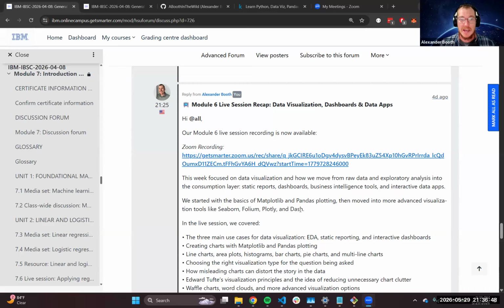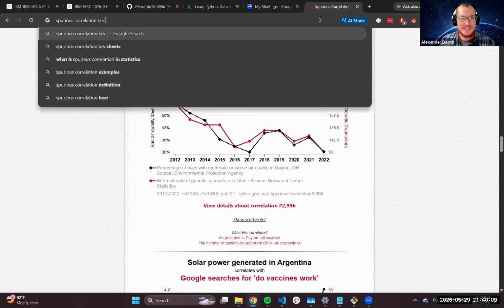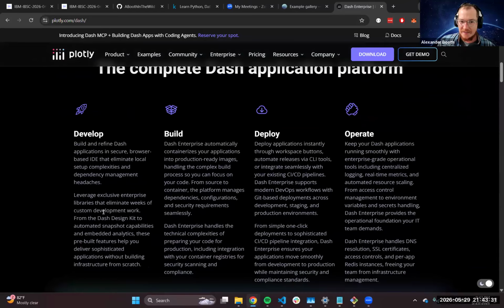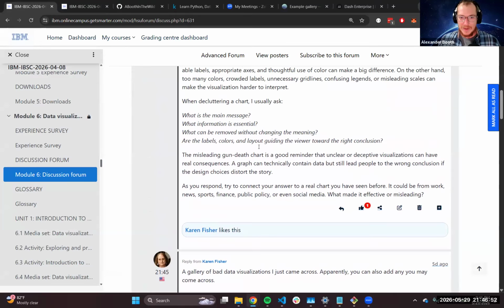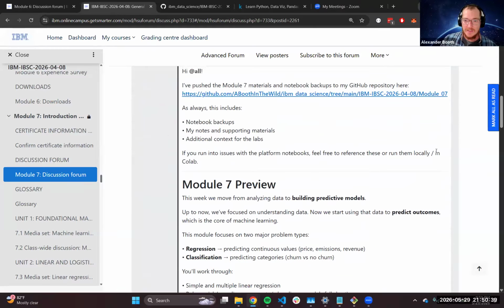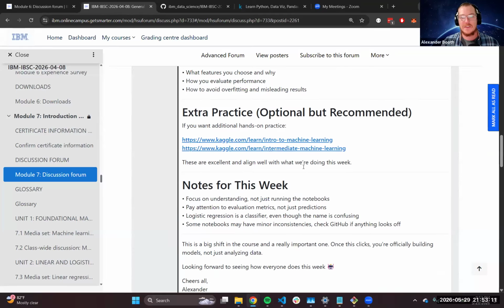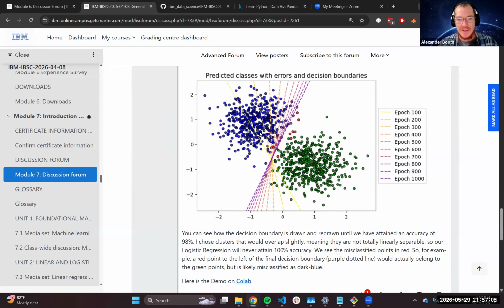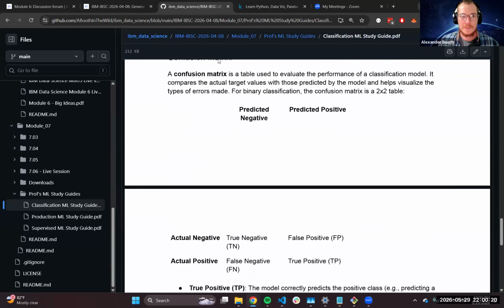IBM IBSC 2026-04-08 | Module 6 Recap + Week 7 Preview | Data Viz, Dashboards & Machine Learning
Lecture recap and preview for the IBM Data Science Professional Certificate, IBSC 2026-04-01 cohort.

In this video, we review Module 6, which focused on data visualization, dashboards, business intelligence, and data applications. We also preview Module 7, where we begin our transition into machine learning and predictive modeling.

Module 6 Recap

Module 6 was all about moving from analysis to communication. We focused on how data scientists use visualizations to tell clearer stories, identify patterns, and help stakeholders make better decisions.

In this recap, we cover:

• Data visualization as part of the consumption layer of the data science workflow
• Exploratory data analysis vs static reports vs interactive dashboards
• Static visualizations with Matplotlib, Seaborn, and Pandas
• Interactive visualizations with Plotly
• Geographic and mapping visualizations with Folium
• Dashboarding and business intelligence tools such as Tableau, Power BI, Looker, Qlik, and QuickSight
• Data applications with Dash, Streamlit, and Gradio
• Choosing the right chart type for the story: line charts, bar charts, histograms, scatter plots, pie charts, area plots, and more
• Advanced visualization examples including waffle charts, word clouds, regression plots, pair plots, violin plots, facet grids, and swarm plots
• Misleading visualizations, distorted axes, bad labels, spurious correlations, and why ethical visualization matters
• Dashboard design principles, including clarity, context, labels, proportions, relationships, and data-to-ink ratio
• How Dash callbacks work using event-driven coding concepts

The big idea from Module 6: data visualization is not just about making charts. It is about communicating patterns, trends, outliers, and relationships clearly and honestly so that people can make better decisions.

Week 7 Preview

In Week 7, we move from analyzing and visualizing data into building predictive models.

This week introduces supervised machine learning, with a focus on regression and classification. We will start connecting the patterns we found in earlier modules to algorithms that can make predictions and reduce uncertainty.

Topics include:

• The machine learning lifecycle
• Moving from data analysis to predictive modeling
• Regression for predicting continuous values such as price, revenue, or emissions
• Classification for predicting categories or probabilities
• Linear regression and logistic regression
• Why logistic regression is a classification model, despite the word “regression” in the name
• Train/test split workflows
• Fitting models, generating predictions, and evaluating model performance
• Model evaluation metrics including confusion matrices, log loss, F1 score, and classification reports
• Underfitting, overfitting, and misleading model results
• Using scikit-learn to build repeatable machine learning workflows
• How model outputs connect back to dashboards, business decisions, and the broader data science pipeline

We will also spend time reviewing classification concepts such as true positives, false positives, true negatives, false negatives, and type I / type II errors.

By the end of Week 7, you should understand the big-picture workflow of supervised machine learning: preparing data, selecting features, training a model, making predictions, evaluating results, and iterating toward a better solution.

See you in the Week 7 live session!